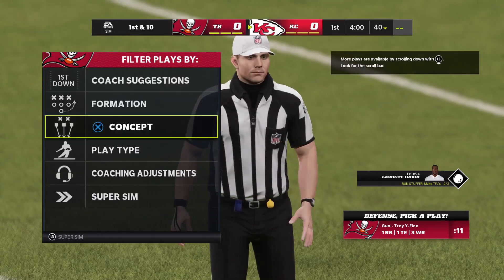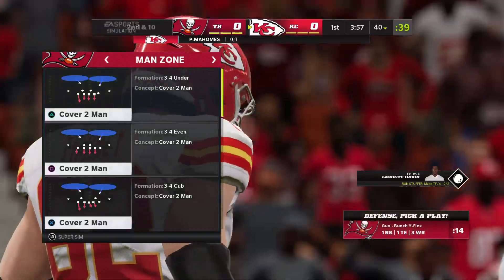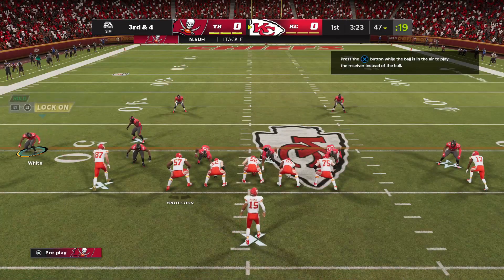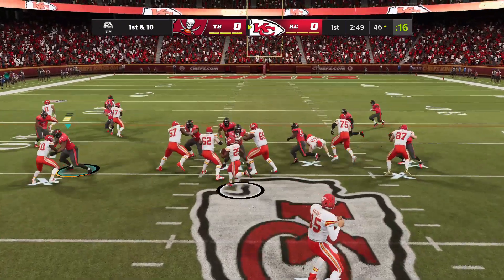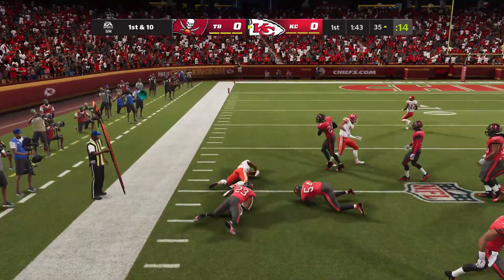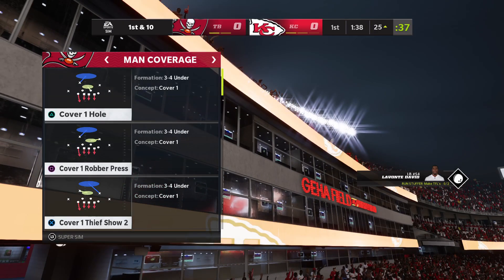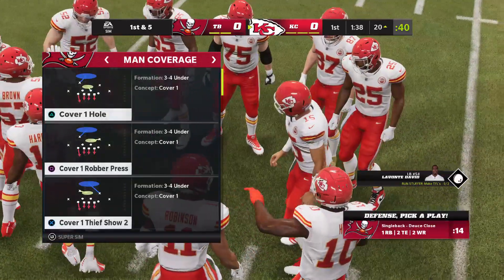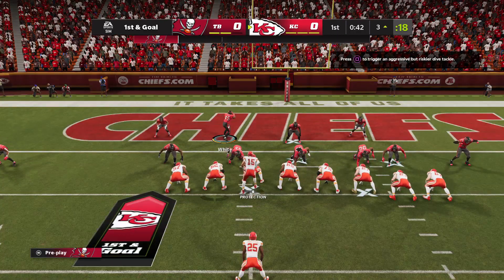Madden NFL 22_20231012184336